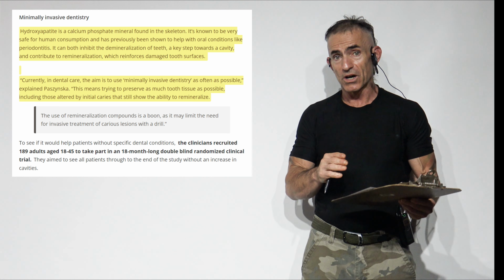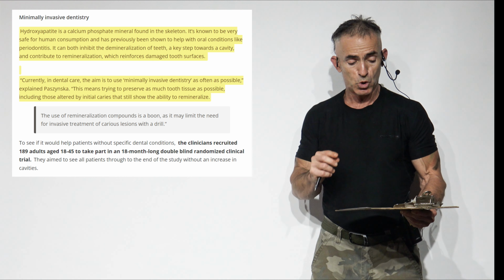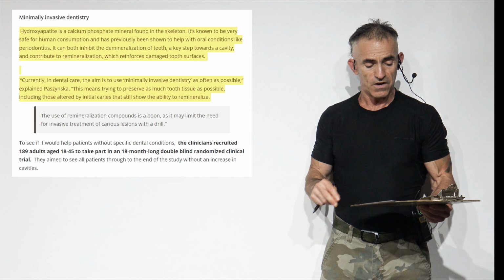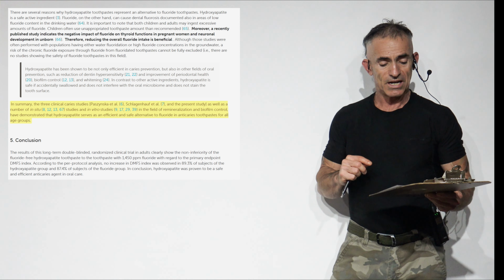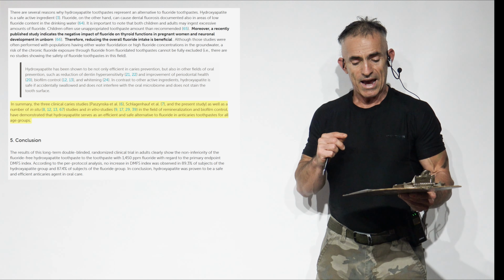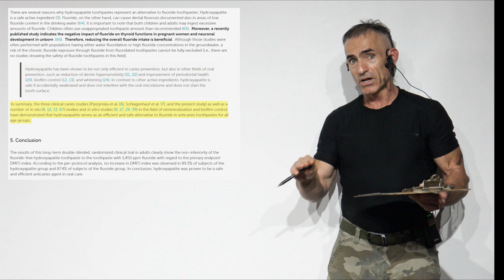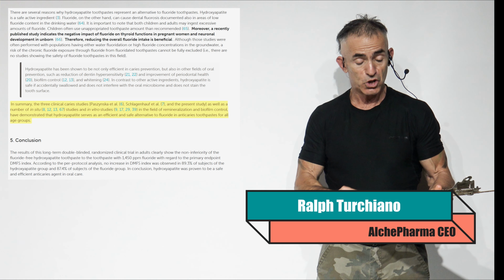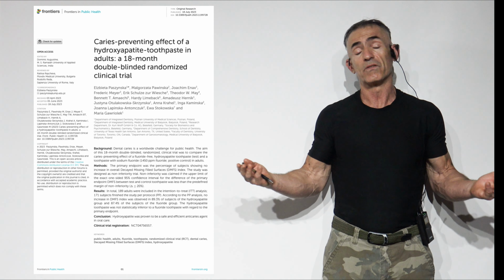Hydroxyapatite a powerful alternative to Fluoride Show 1147 JUL 2023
In summary, the three clinical caries studies [Paszynska et al. (6), Schlagenhauf et al. (7), and the present study] as well as a number of in situ (8, 12, 13, 67) studies and in vitro studies (9, 17, 29, 39) in the field of remineralization and biofilm control, have demonstrated that hydroxyapatite serves as an efficient and safe alternative to fluoride in anticaries toothpastes for all age groups.

Hydroxyapatite, remineralization , fluoride, fluoride alternative, cavities, caries, oral microbiome, oral heath, teeth, mouth, dentin hypersensitivity